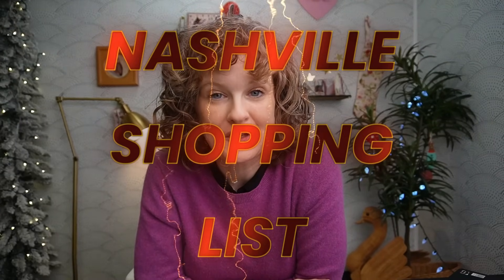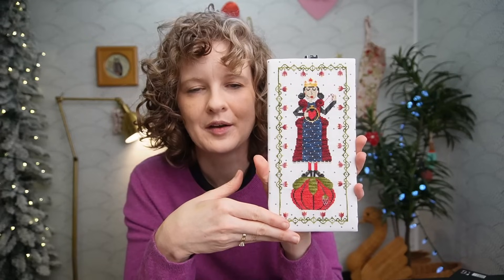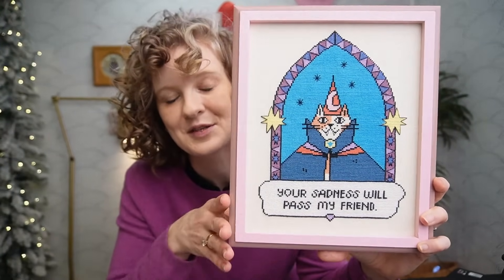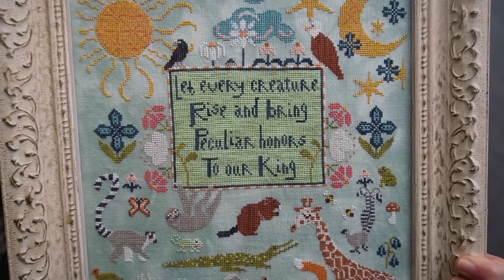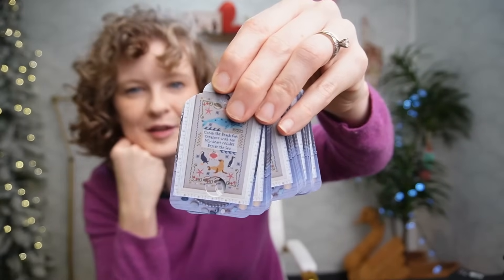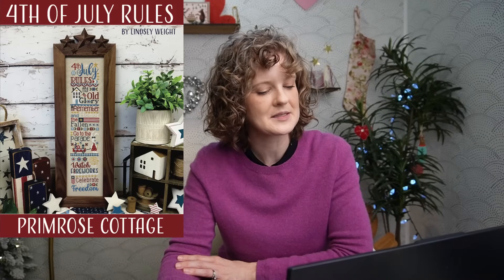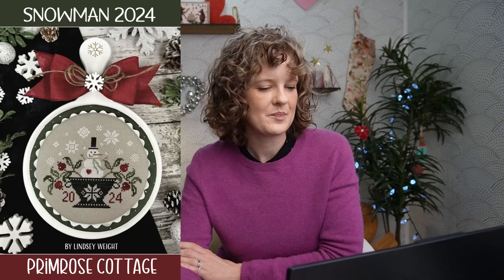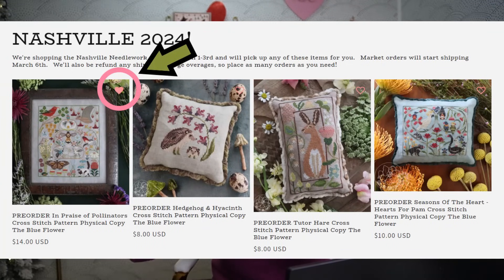Nashville Shopping List #2! Lindy Stitches, Artsy Housewife, Primrose Cottage, & MORE!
NEW patterns from Lindy Stitches, Artsy Housewife, Primrose Cottage, & Niky's Creations!

▼▼▼▼NASHVILLE NEEDLEWORK MARKET 2024!!!▼▼▼
Find ALL the new stuff from Lindy Stitches, Primrose Cottage, Artsy Housewife, and Niky's Creations here:

▼▼▼▼FLOSSTUBERS MENTIONED▼▼▼
Hannah Detterbeck @hannahdetterbeck
Abby Topknot @TopKnotStitcher
The Artsy Housewife @theartsyhousewife
Primrose Cottage @PrimroseCottageQuiltsStitches
Niky's Creations @nikyscreationsniky1836